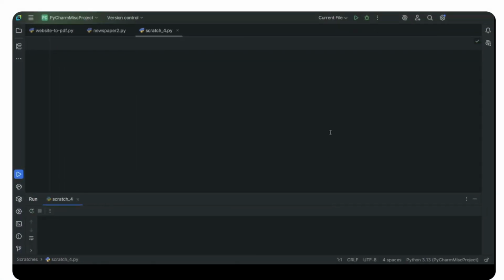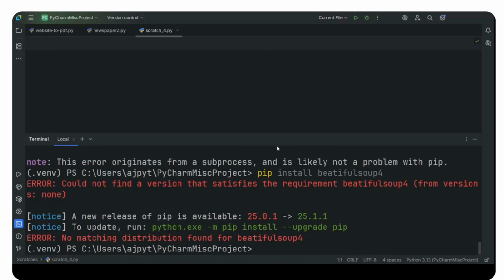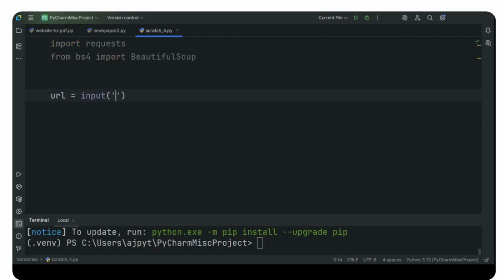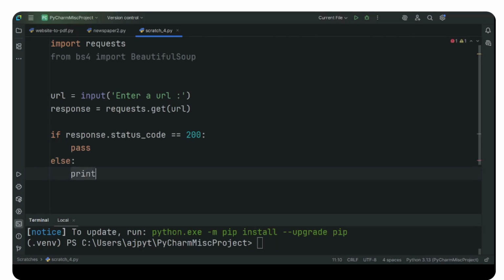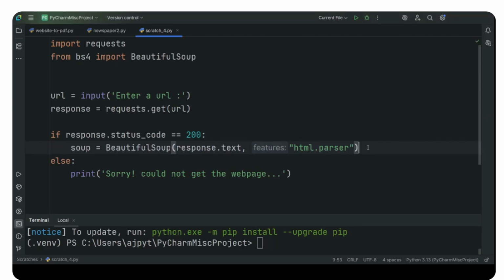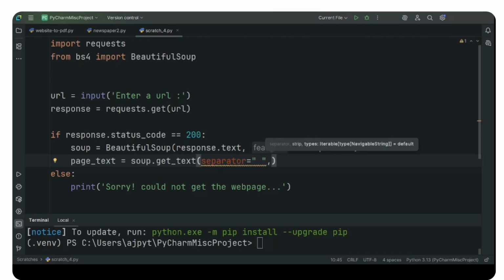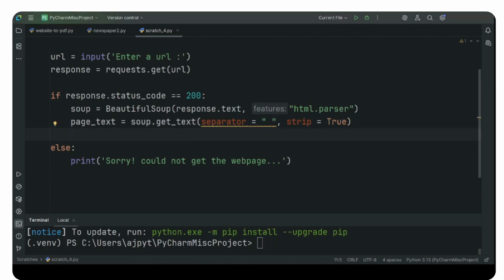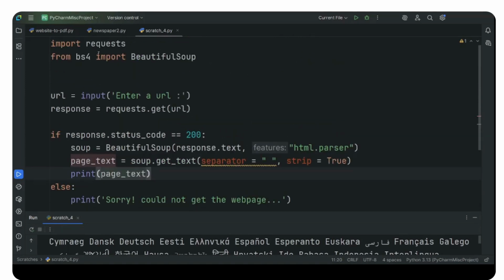Extract All Text from Any Website Using Python 🕵️ | Web Scraping Tutorial for Beginners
🚀 Want to grab all the text content from any webpage using Python? In this beginner-friendly tutorial, you'll learn how to use requests and BeautifulSoup to fetch and clean up text from any URL — perfect for data analysis, research, or building AI projects!

✅ What You'll Learn:

How to fetch a webpage using requests

Parse HTML with BeautifulSoup

Extract clean text from websites

Handle common scraping issues

💻 Code Included – Step-by-step explained!